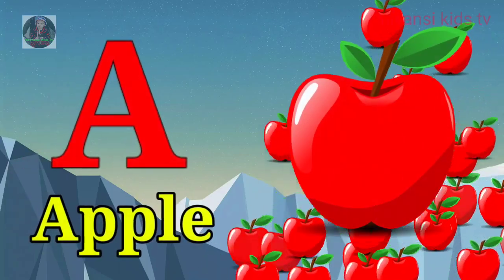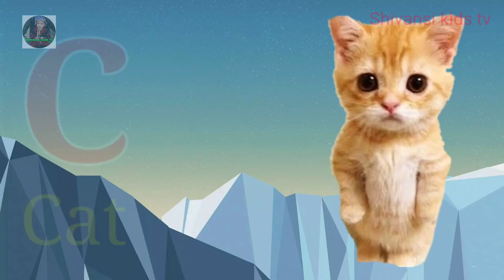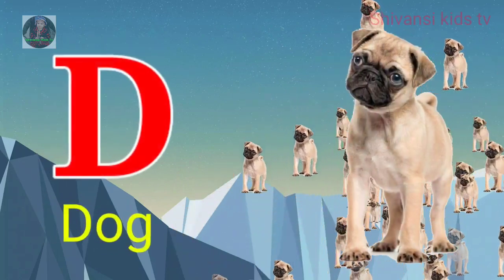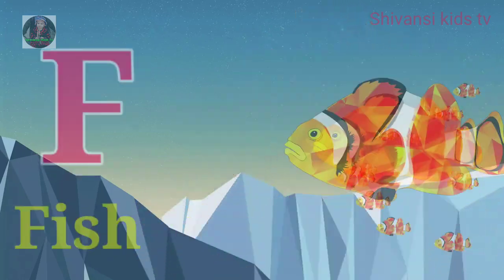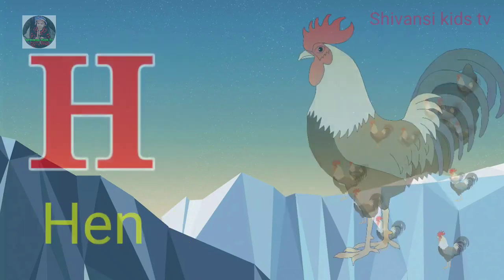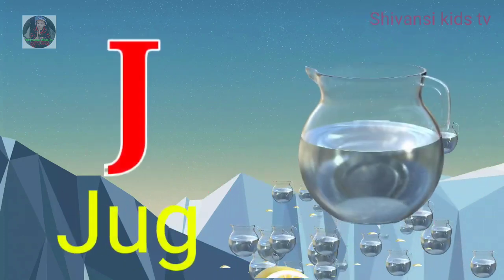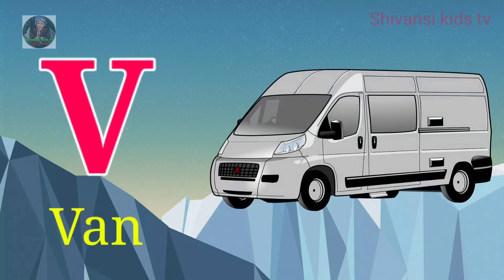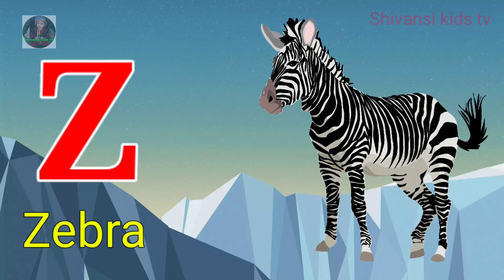a to z | a for apple | cartoon | abcd | hindi varnamala | chhote bacchon ki poem